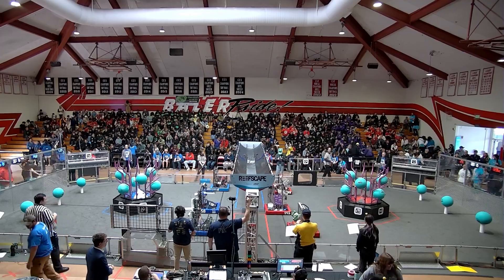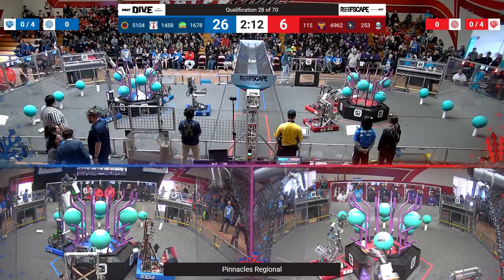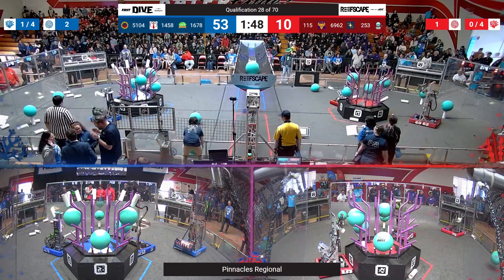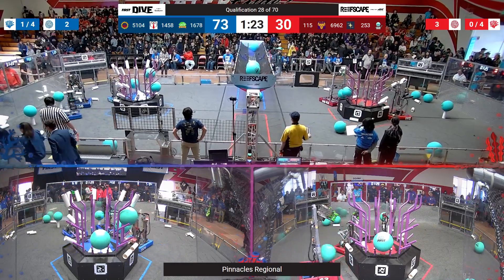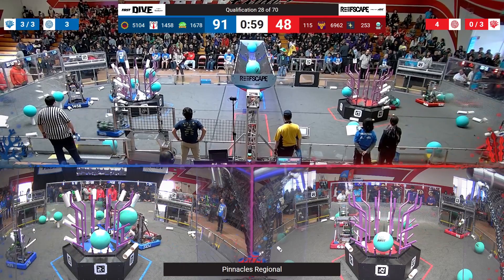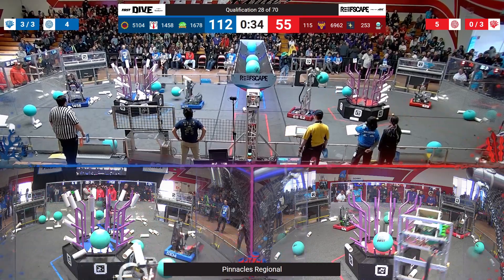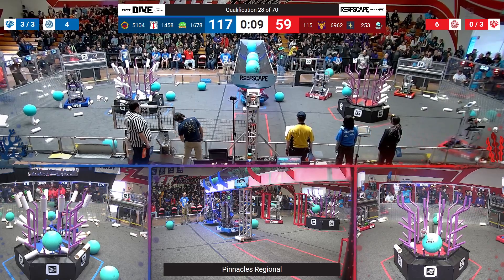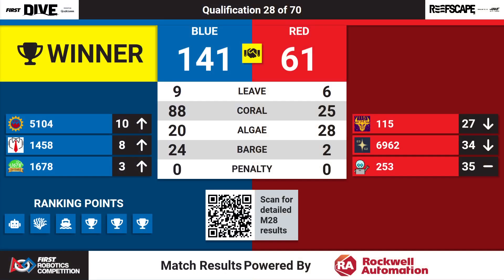Qualification 28 - 2025 Pinnacles Regional